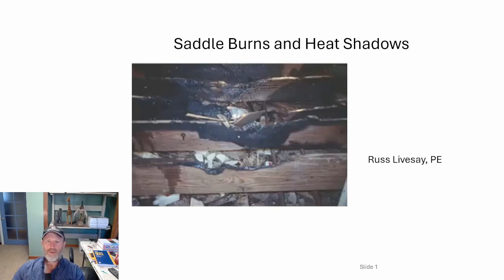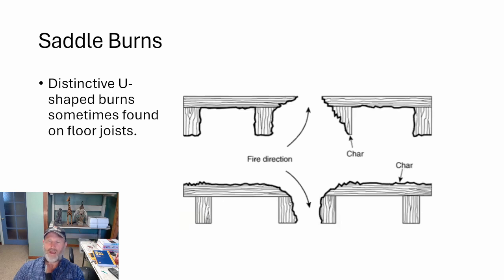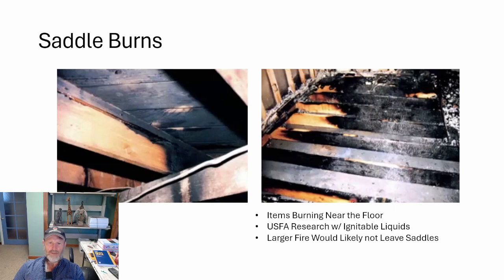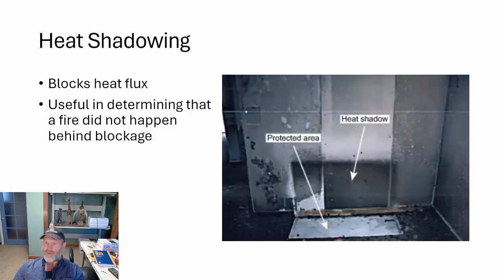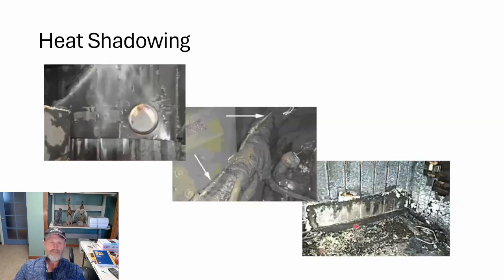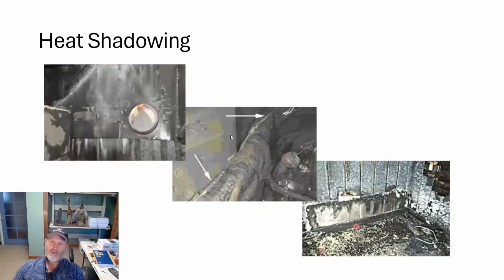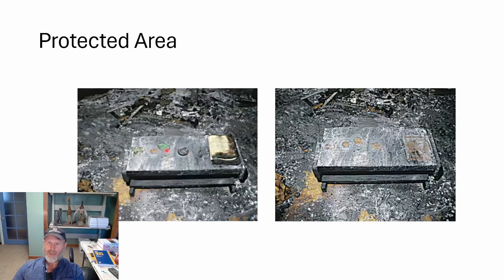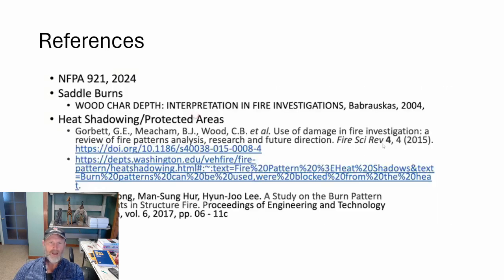Part 13 Arson Investigation || Shadow Effect in Fire Forensics